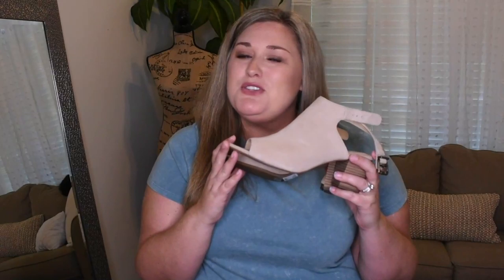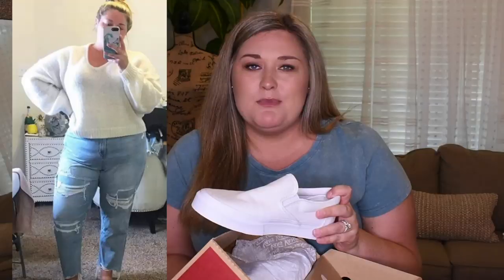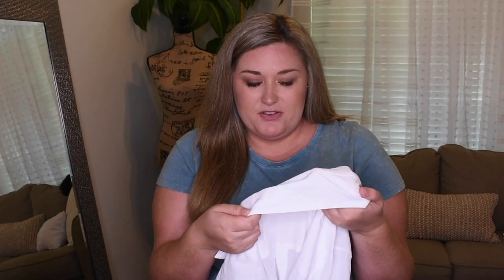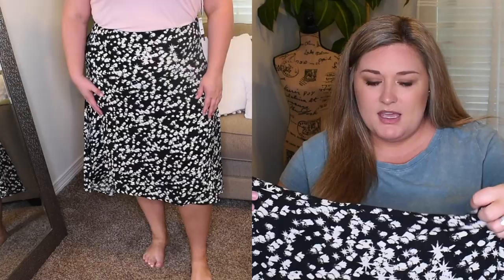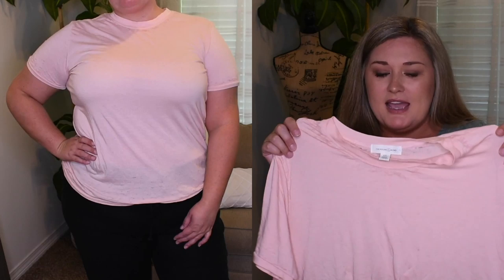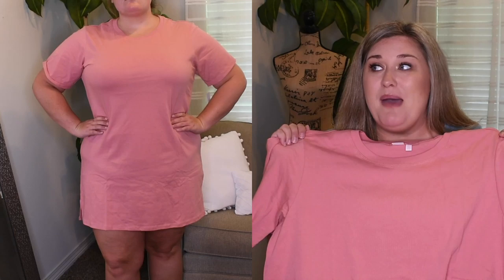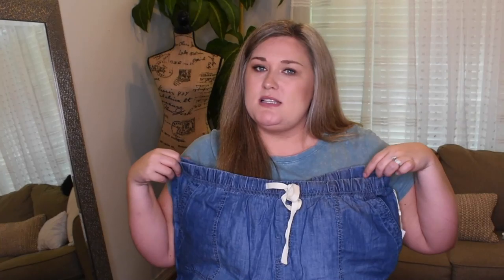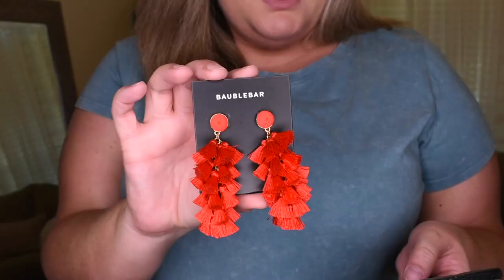PLUS SIZE 'MIRACLE' SWIMSUIT??!! | TRUNK CLUB #15 | Taren Denise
Hey y'all! This is my 15th Trunk Club unboxing and try-on video. By now, my stylist Carson gets me and this box is so good :)

Bauble bar tassel earrings
Clarks deloris gia sandal, 9.5
Miraclesuit swimsuit, 22
Vans white slip ons, 9.5
Leith snakeskin tank, 2X
Caslon drawstring shorts, 2X
Treasure & Bond linen ruana
Leith panel skirt, 2X
Treasure & Bond pink tee, XXL
Make + Model pink nightshirt, 2X
Halogen leopard belt, 2X
Castling drawstring linen pants, 20
Treasure & Bond hat
1State keyhole blouse, 2X
Tommy Bahama coverup, 2X

I get asked a lot... so here's my measurements:
waist: 42"
hips: 56"
bra size: 38/40DD
Height: 5'8"